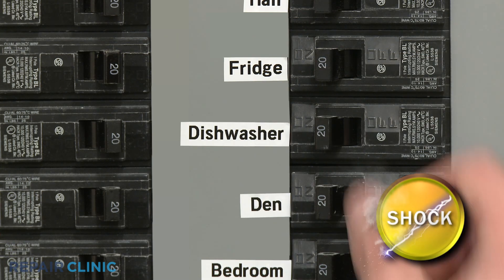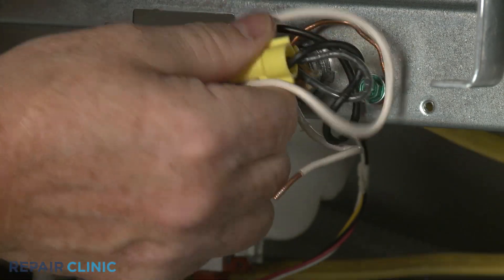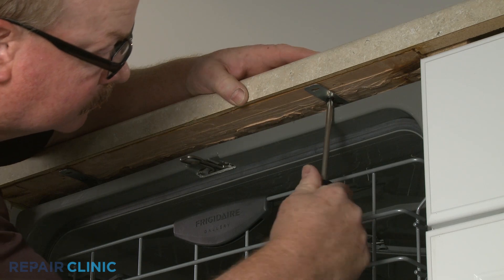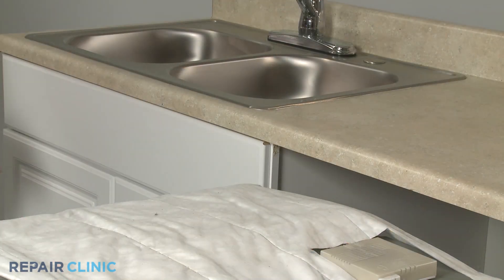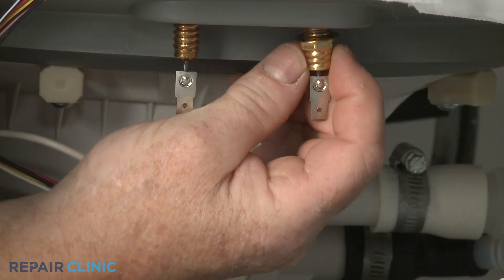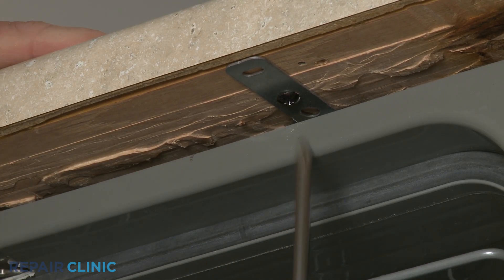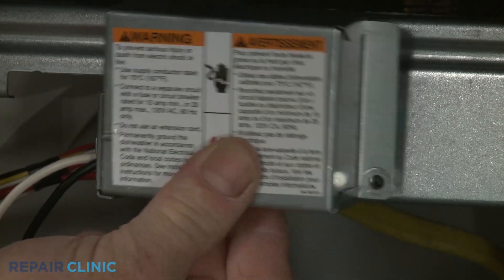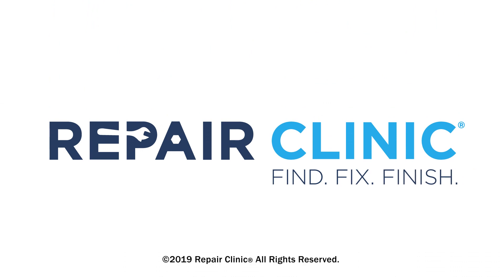Frigidaire Dishwasher Heating Element Replacement (154825001)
This video provides step-by-step repair instructions for replacing the heating element on Frigidaire dishwasher model FGID2466QF7A. The most common reason for replacing the heating element is when the dishwasher is not not drying the dishes.

All of the information for this heating element replacement video is applicable to the following brands: Frigidaire & Electrolux

Tools needed: Quarter-inch socket or Phillips-head screwdriver, Channel-lock pliers, T-20 Torx bit, flathead screwdriver, & a half-inch wrench.